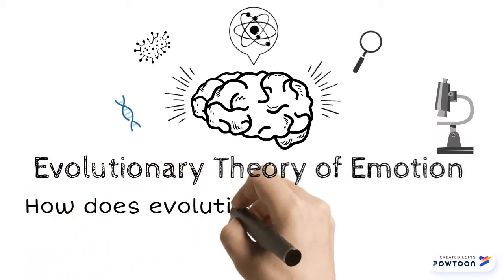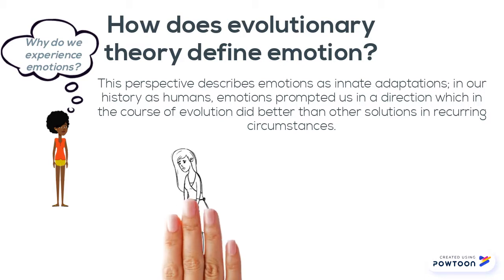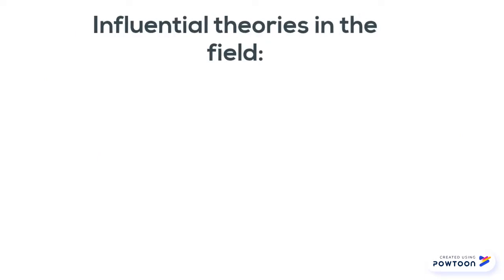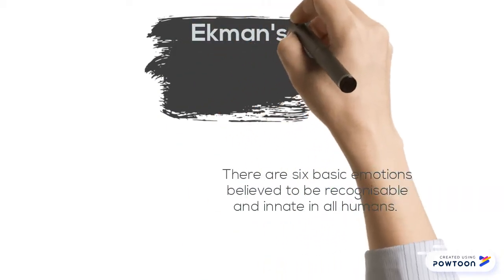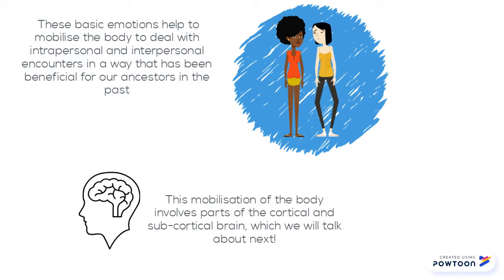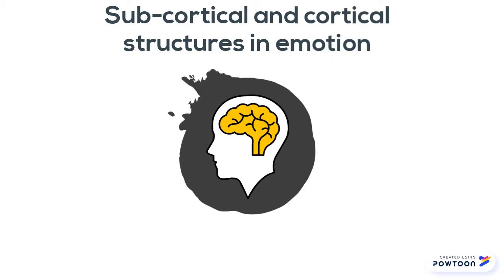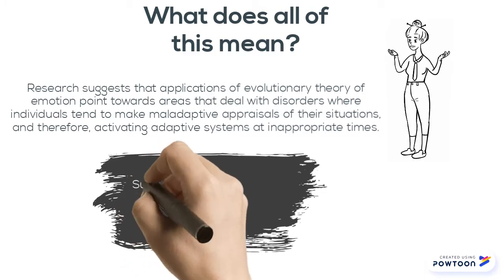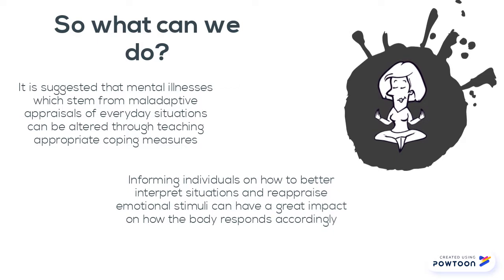Evolutionary theory of emotion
Evolutionary theory of emotion: How does evolutionary theory explain emotion and what are the implications for emotion management?

(Best viewed with ear/headphones)